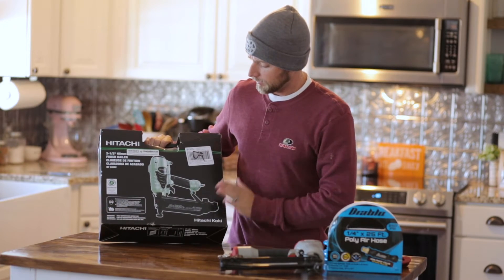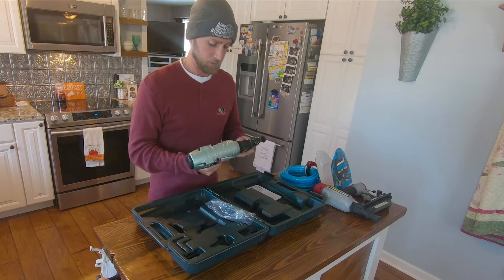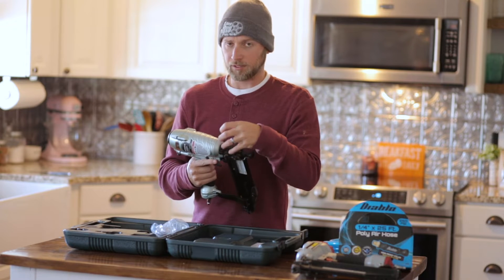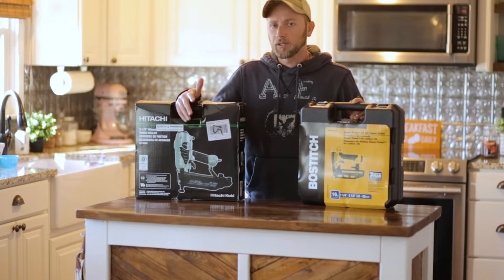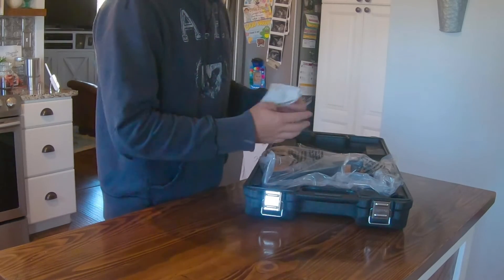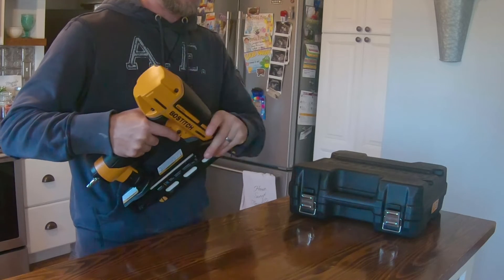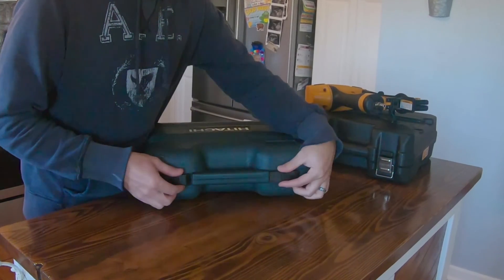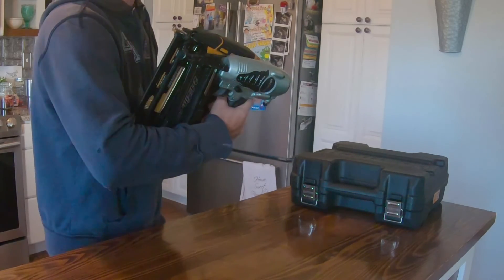Hitachi 16 gauge NT65M2 (S) Finish Nailer vs Bostitch BTFP71917 in depth comparison and review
I recently purchased the Hitachi NT65 M2 and decided to do my review of it.  I also later purchased the Bostitch BTFP71917 smart point and decided to compare the 2.

The first part of the video is mainly talking about the Hitachi.  If you want to skip ahead to the meat and potatoes of the comparison of the 2 nailers side by side you can skip to 8:32.

To see the guns in action skip ahead to 6:40.

More content of all types to come in the near future from DIY home improvement, carpentry, tile, cars, and product reviews!

Equipment I use to make my videos:

Main camera: Sony A7III
Secondary Camera: Sony a6500
GoPro Hero 7 Black

Sigma Sony-Canon Lens adapter MC-11

Prime Lenses:
Canon 35 f2 IS
Canon 50mm 1.4
Canon 85 1.8
Canon 135 f2L

Zoom Lenses:
Canon 17-40 f4L
Sigma 24-70 f2.8 OS Art
Canon 70-200 f2.8IS

Microphones:
Gopro mic adapter
Movo VXR10 compact shotgun mic

Lighting:
RPS Studio LED mono lights
Small LED dimmable panel

Monitors:
Andycine C7 7”
Anycine A6 Plus 5.7”

Gimbal:
Moza Air 2

Drone:
DJI Mavic Air 2 Fly More